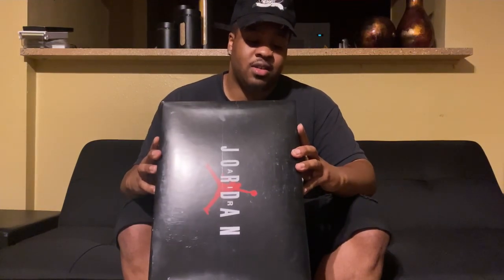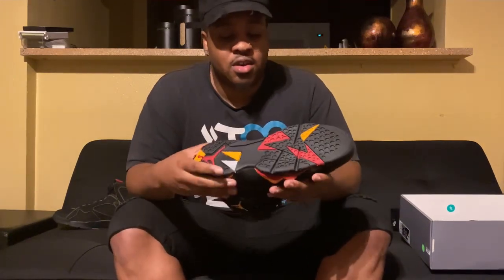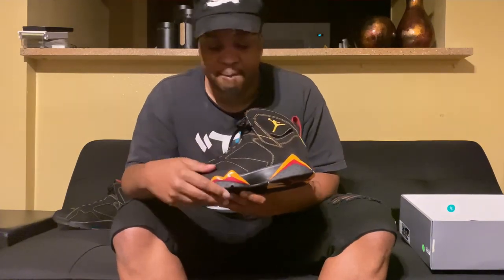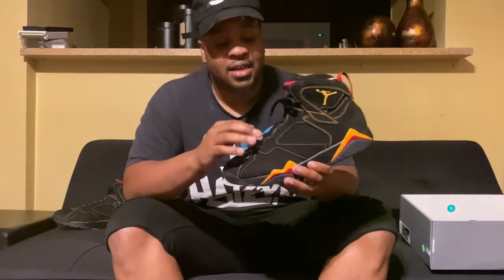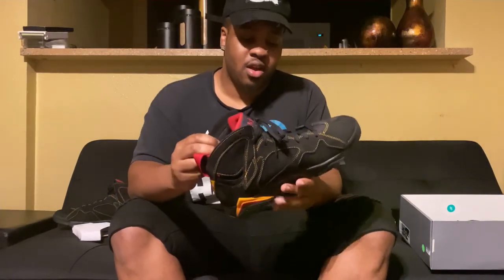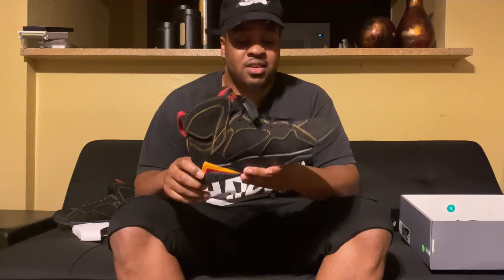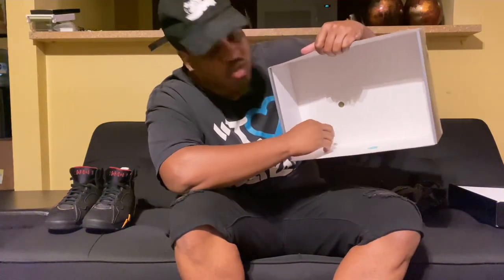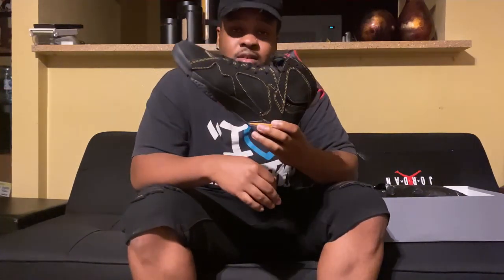Air Jordan 7 Citrus 2022 Review & On Feet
Air Jordan 7 Citrus Review & On Feet